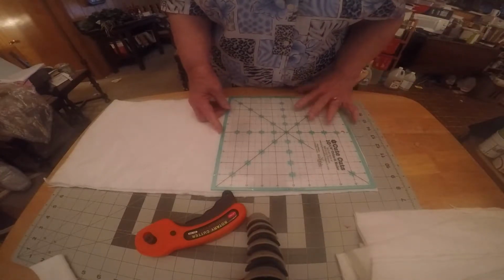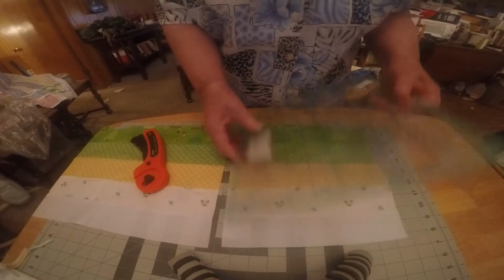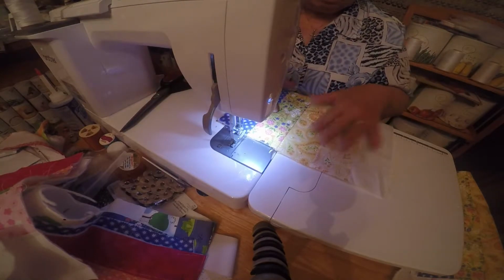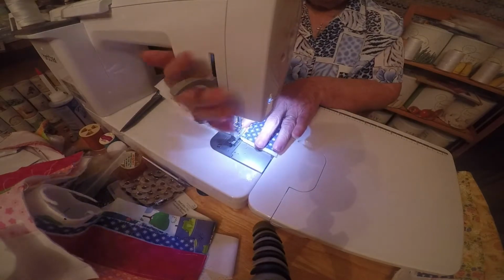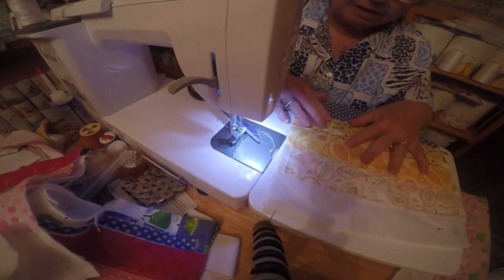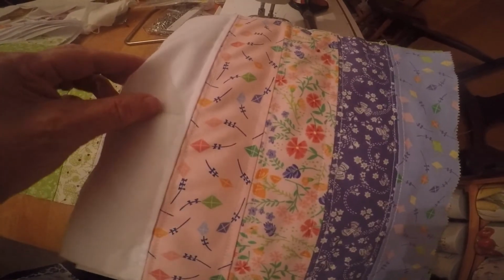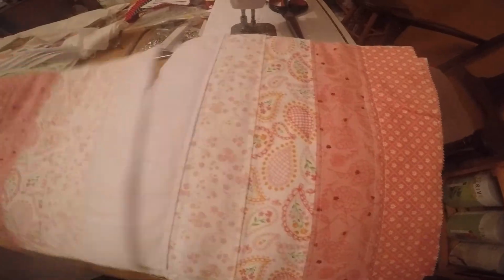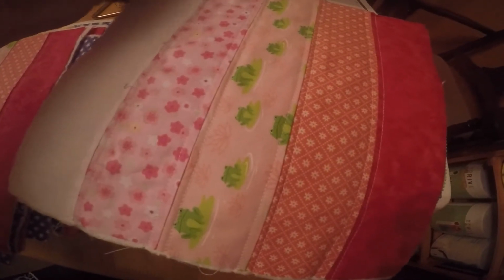Making Rail Fence Quilt - Part 2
This is part 2 of making the Rail Fence Quilt.  I sewed the fabric square to the batting after cutting my strips of sewed fabric and I cut my batting into 10 1/2 inch square.